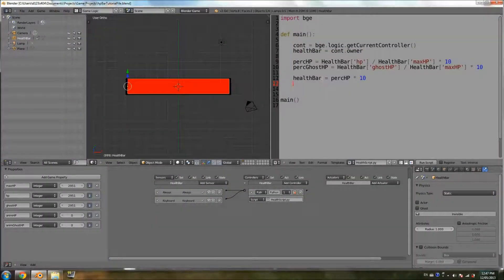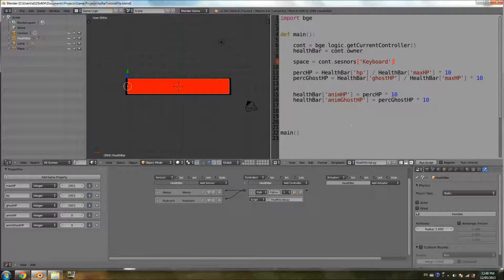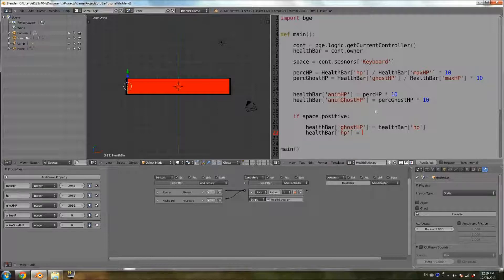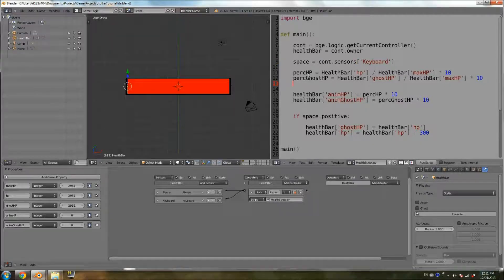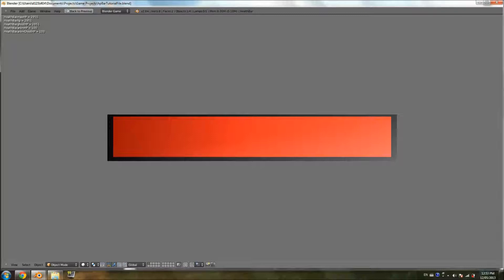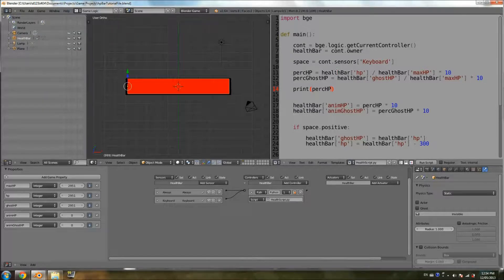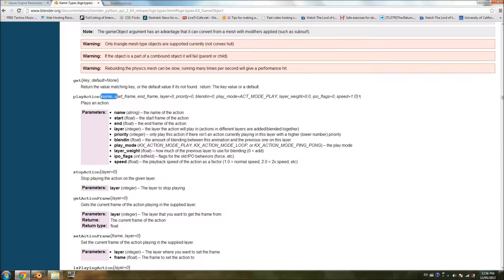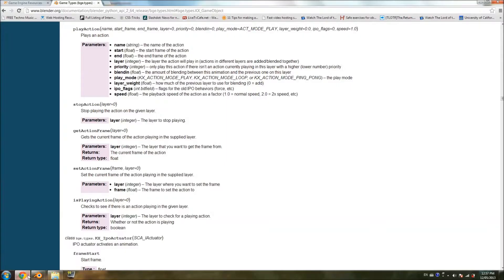[HD] Blender 2.6 - Python Tutorial - Advanced Health Bar (Part 03)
This is the long awaited health bar tutorial series! The tutorial is a bit lengthy, but the concept is simple to grasp once it's explained well. ;)